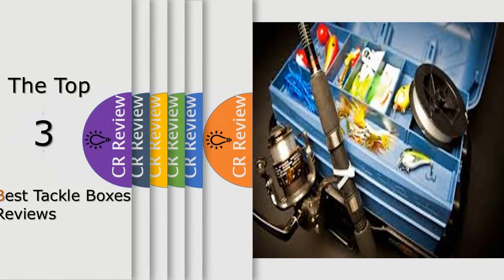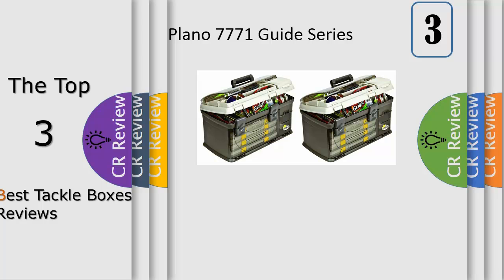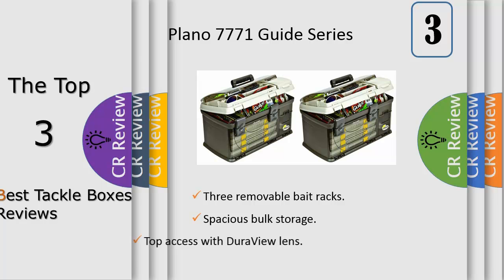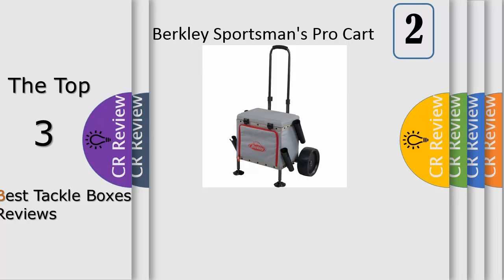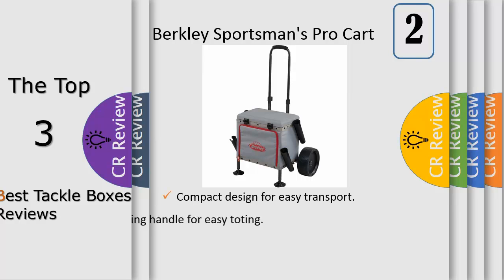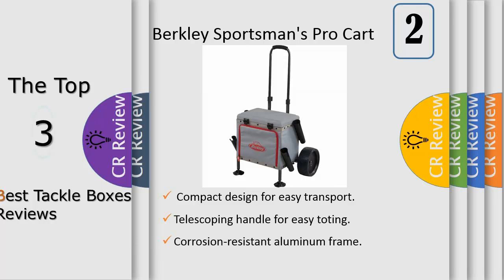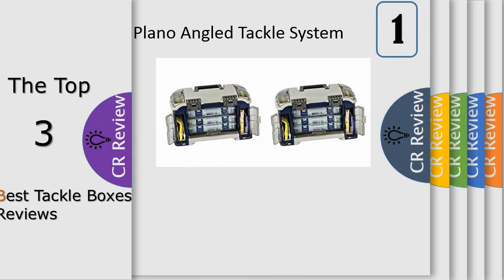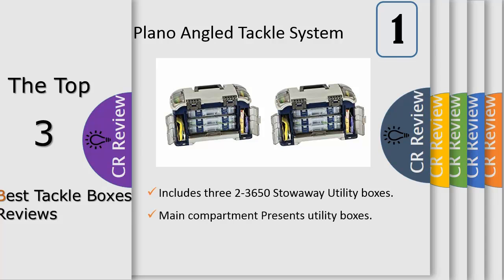Top 3 Best Tackle Boxes Reviews In 2024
Get Discount From Here:
3. Plano 7771 Guide Series Tackle System
2. Berkley Sportsman's Pro Cart
1. Plano Angled Tackle System

Efficiently manage and transport fishing gear to your favorite fishing hole in the Berkley Sportsman’s Pro Cart. Its innovative, compact design provides plenty of storage for your fishing tackle and includes 4 removable rod holders. An integrated seat and cutting board lets you sit comfortably wherever you go; cart supports up to 300 pounds and features large pivoting feet that won’t sink into soft dirt or sand. Ideal for fishing on the beach, off a pier, or along a lake, pond, or river.